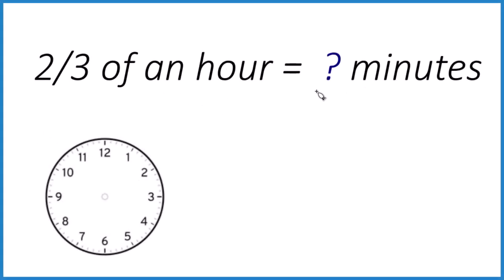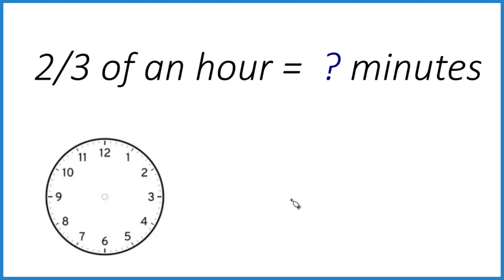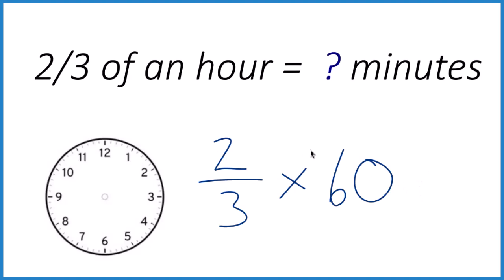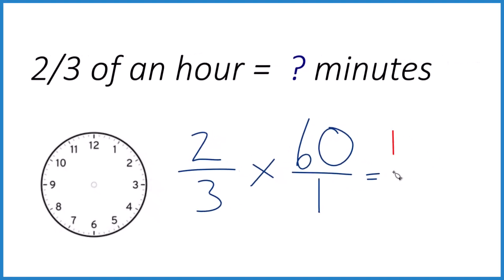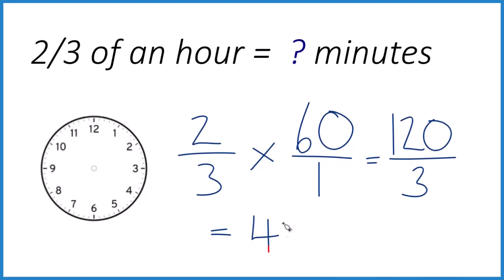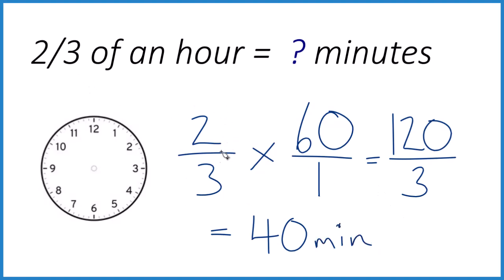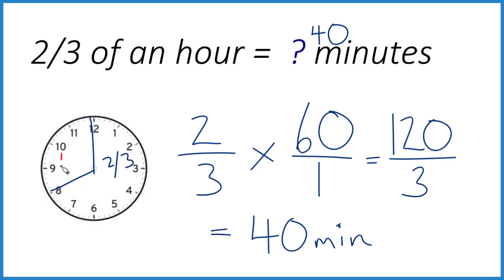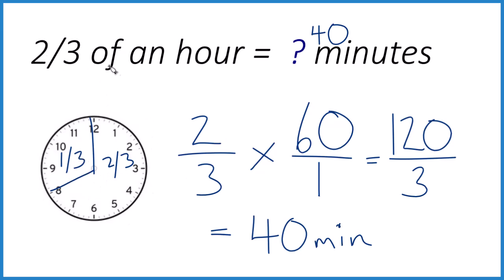How many minutes in 2/3 of an hour?